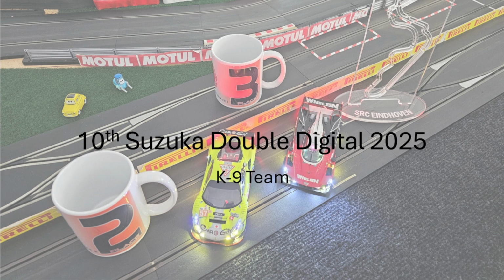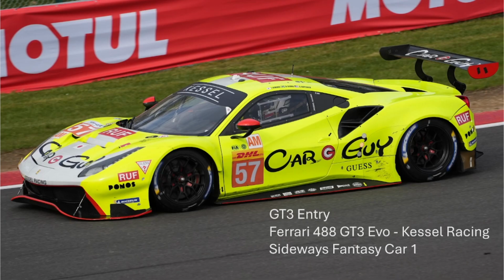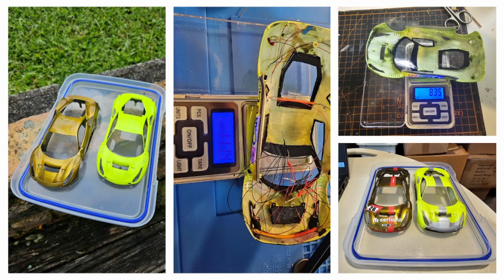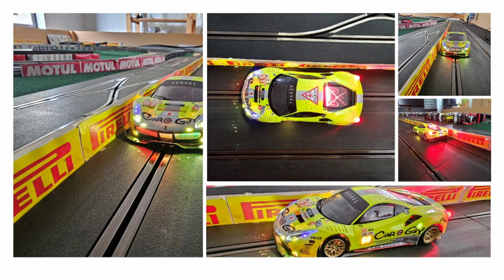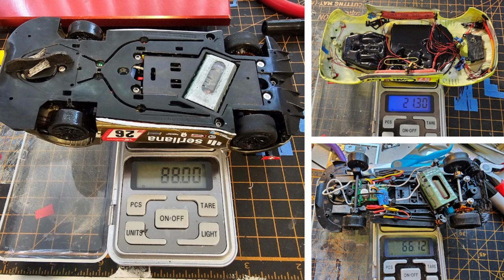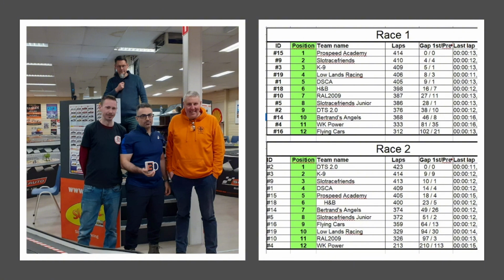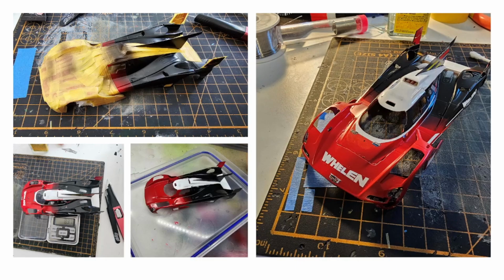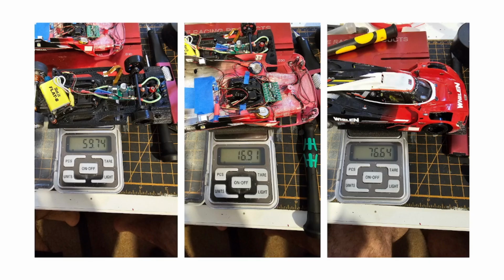25 01 2025 10th Suzuka Double Digital Race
This is a presentation summarizing the builds and the results for K-9 Team at the 10th Suzuka Double Digital Event, in Best, NL.